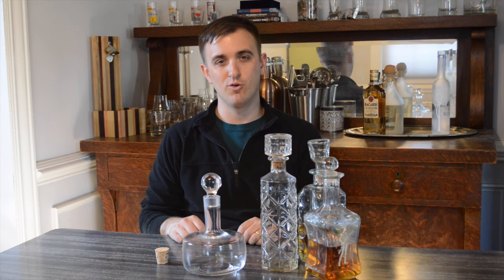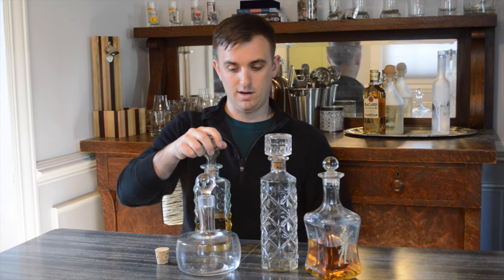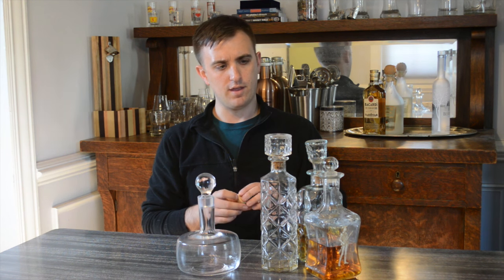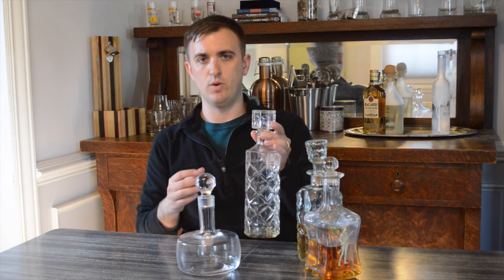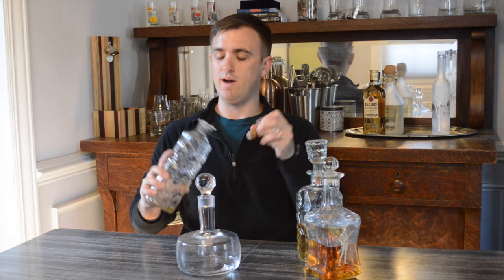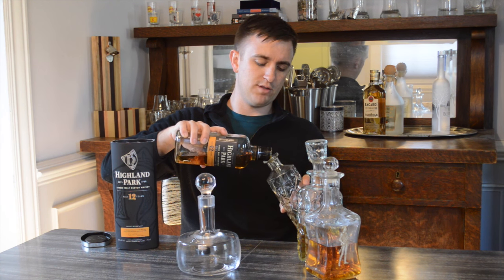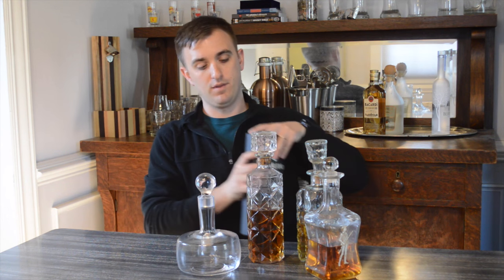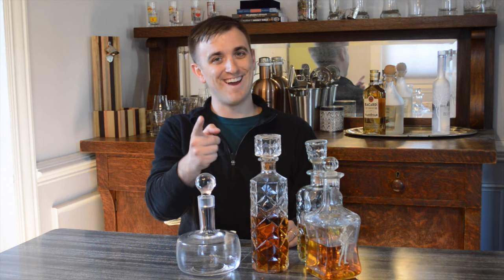5 Things to know about Decanters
Want a few tips on decanters?  I'm here for you.

Cool Decanter to check out:
Nice Clean Option

Glasses Used:
Favorite Glass

I started this YouTube channel to help bridge the gap between beginner and experienced whisky drinkers.  My hope is you will learn something interesting and hopefully spark your interest in Scotch whisky or whiskey in general.